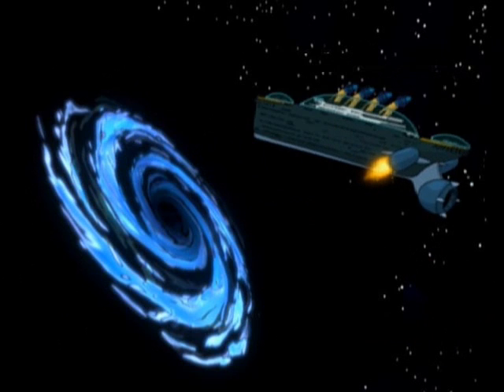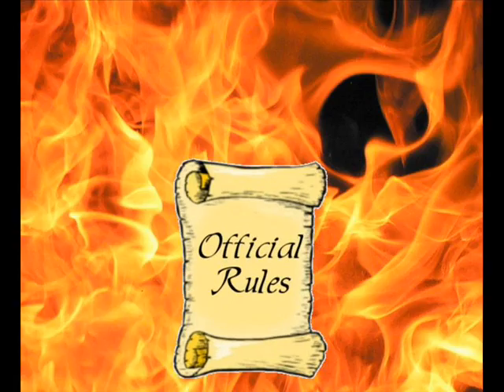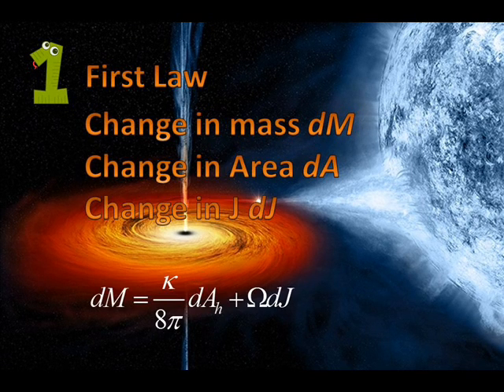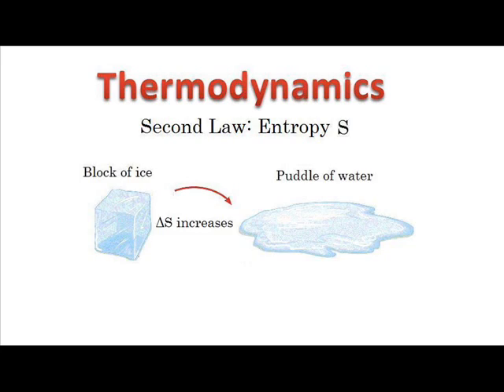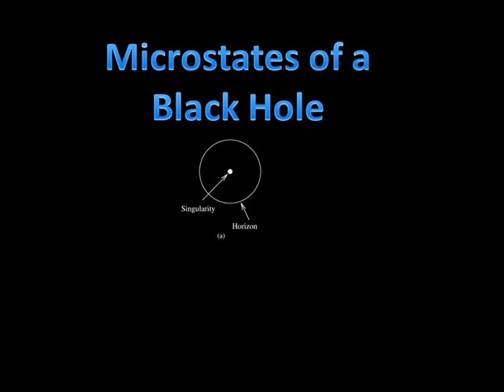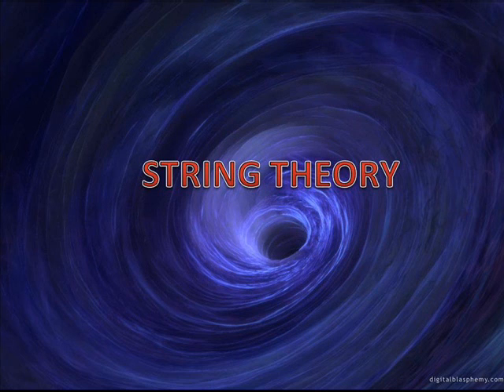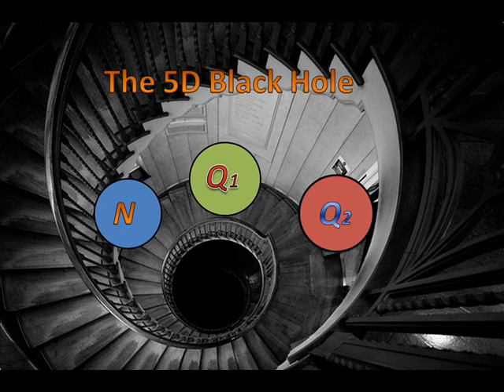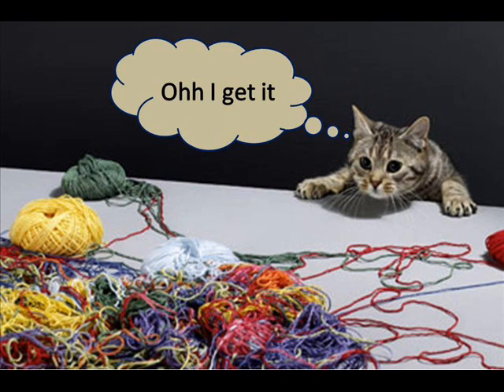Black Hole Thermodynamics and String Theory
The Thermodynamics of black holes are explored and String theory is used to calculate the entropy of a 5-Dimensional black hole

Created by:
Maria Paula Joya
Sergio Andrés Méndez